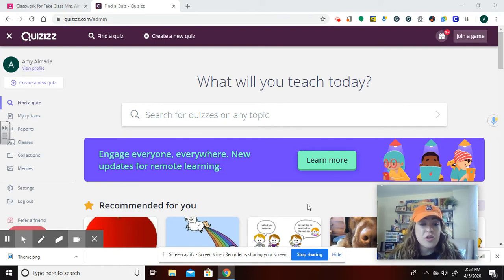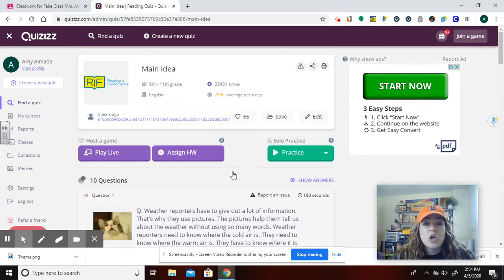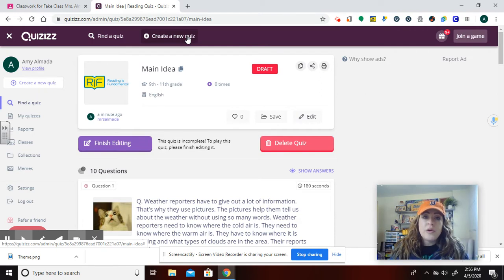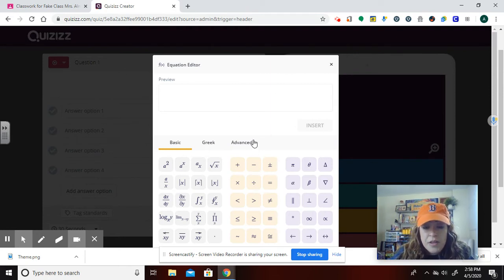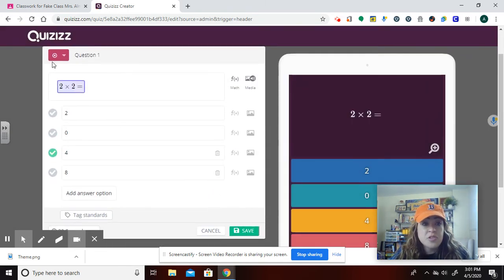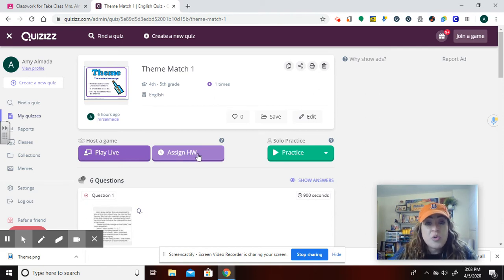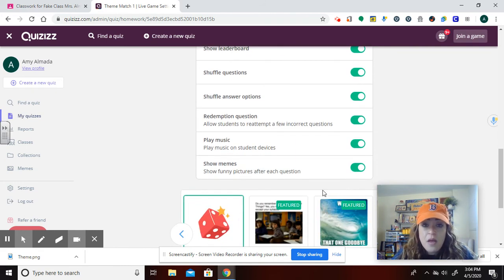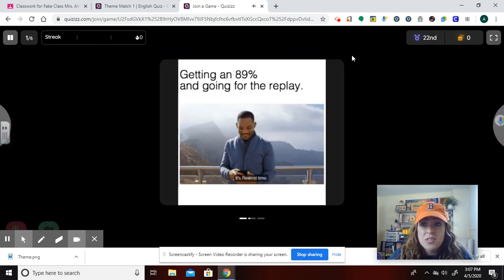Check Out Quizizz!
Are you looking for a fun and free way to have your students practicing skills?

Quizizz is super fun and super free!
It has an expansive library of choices and allows you the option of editing pre-existing quizzes or creating your own.

This is a great tool for all teachers! Check it out!